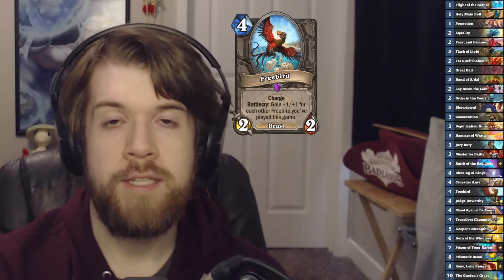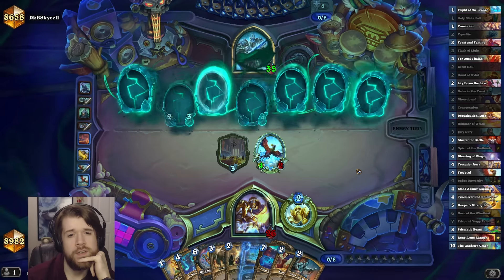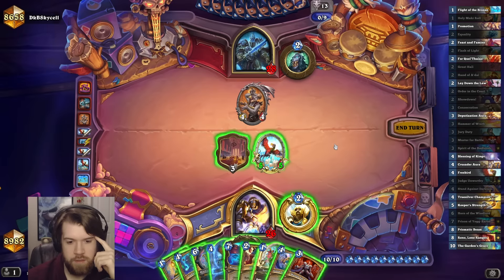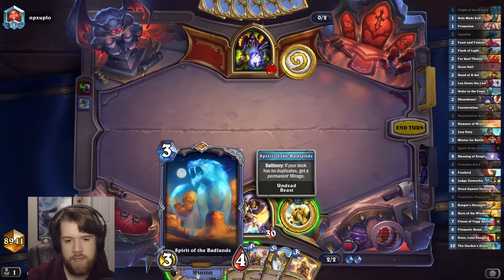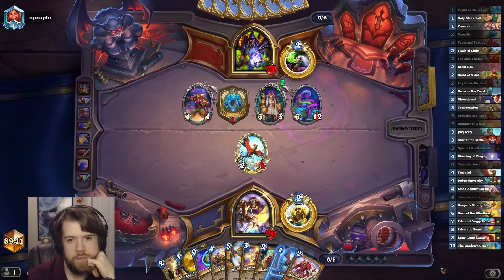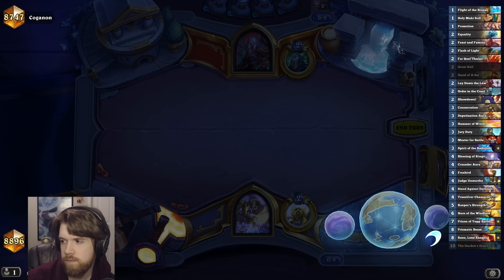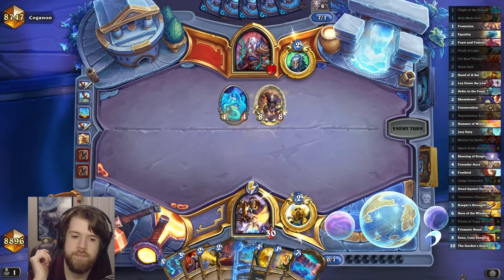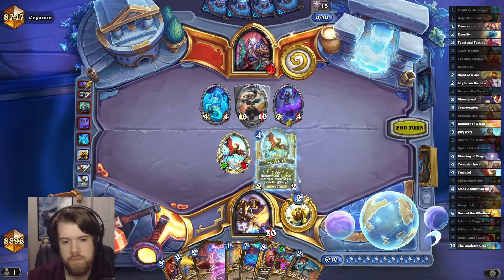Larger and Larger Chargers with Reno Paladin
Deck Code:
AAECAZ8FHpqfBJyfBJ2fBO6fBMqgBNC9BNq9BJLUBMDiBMHiBP3uBIyDBaeTBauTBY2WBdzGBfboBZT1BZX1Bf74BYf+BZmOBpyOBuOOBo6VBvWVBpaWBrWeBoajBq+oBgAAAA==

00:00 Intro
00:42 Game 1
07:57 Game 2
14:26 Game 3
22:59 Game 4
25:09 Game 5